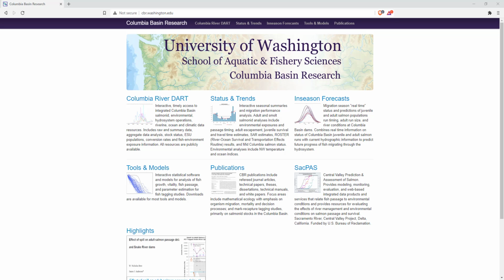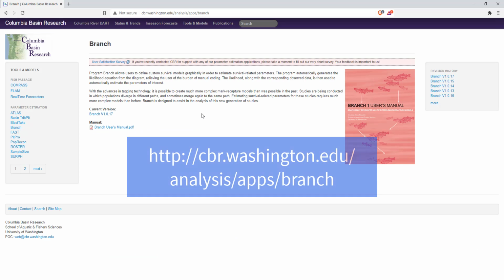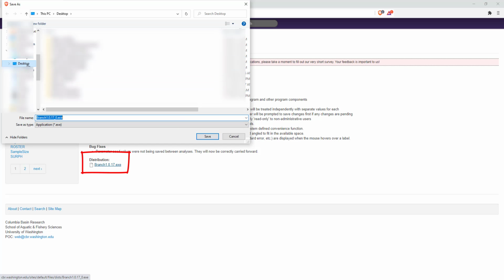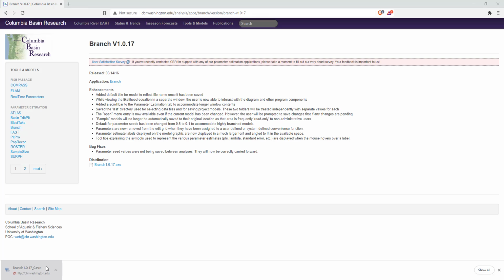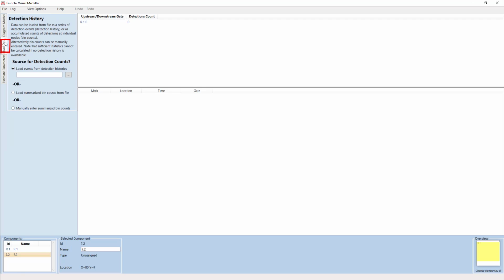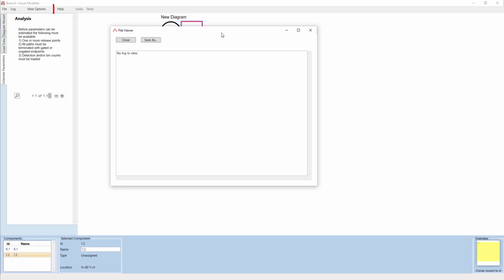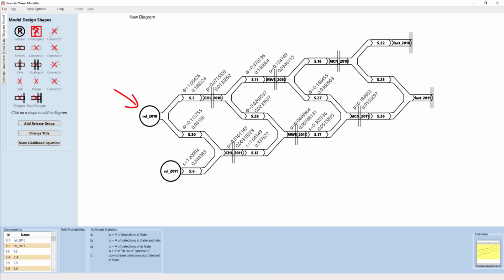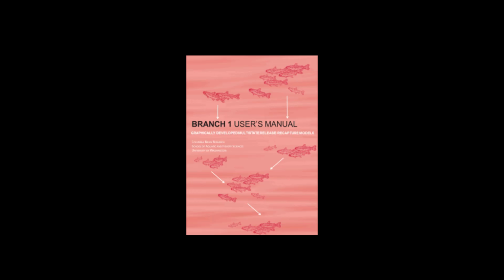Program Branch Lesson One: Purpose, Downloading, Installation, and Application Interface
This is Columbia Basin Research’s FIRST video in a multi-part series on using Program Branch.

Program Branch is a program created by Columbia Basin Research at the University of Washington’s School of Aquatic and Fishery Sciences. Program Branch is a visual modeler for mark/recapture studies that allows users to define custom survival models graphically in order to estimate survival-related parameters without having to manually code a likelihood equation. The created diagram, along with the corresponding observed data, is then used to estimate parameters of interest.

Today in this first video, I'm going to show you how to download and install Program Branch, as well as provide some basic information on using Program Branch. Future videos in this series will demonstrate Diagraming Models, Loading Data, and Estimating Parameters, as well as various hints and tips on getting the most out of the program.

If you use Program Branch, please consider filling out our User Satisfaction Survey